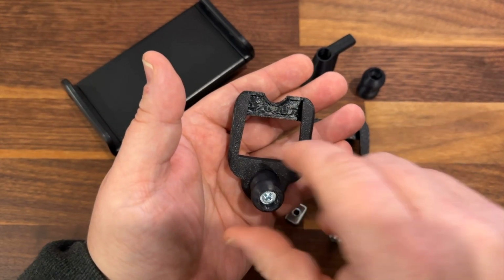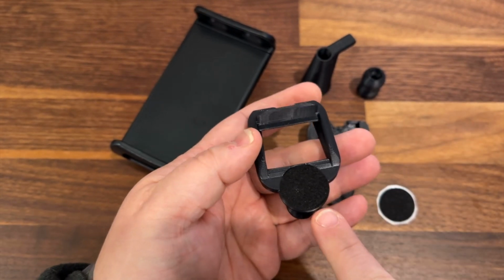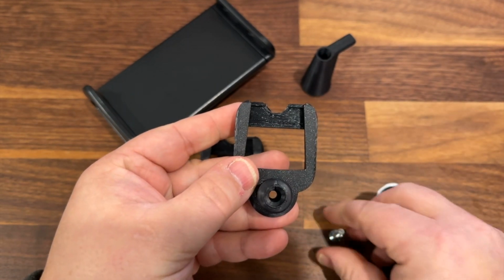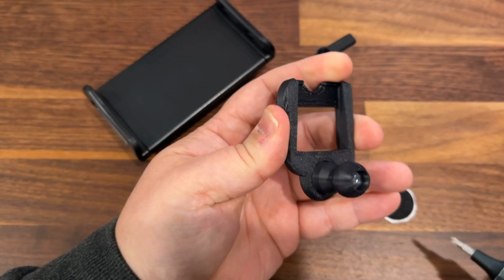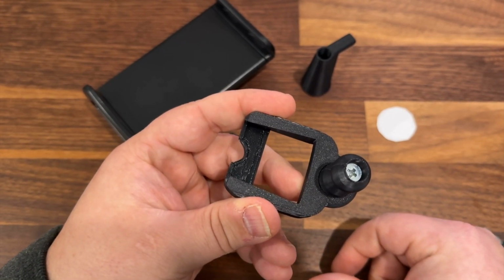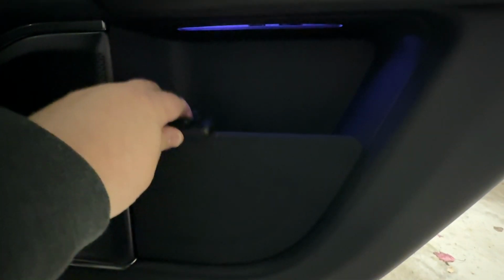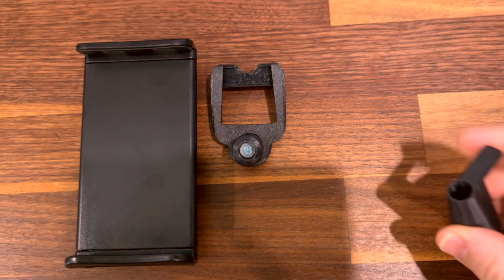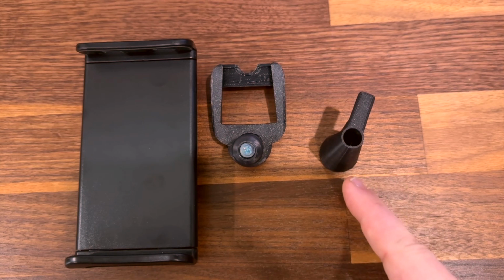NextGen Seat Back Tablet Mount for Rivian R1S & R1T | OpenSourceEV Parts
Check out the NextGen Seat Back Tablet Mount by OpenSourceEV Parts, designed for Rivian R1S and R1T vehicles. This third-generation mount offers unmatched strength, ease of use, and adjustability.

Key Features:
- Redesigned for better functionality and durability.
- 300% Stronger to handle heavier devices.
- Quick toolless installation and removal.
- Longer 17mm Ball Mount for better adjustability.
- Protective Padding to prevent scratches.

Configurations:
- Mount Only
- Mount with Tablet Holder
- Complete Set (with swappable hook attachment)